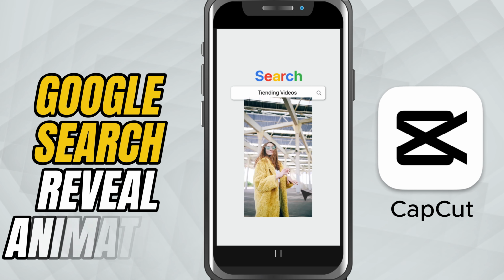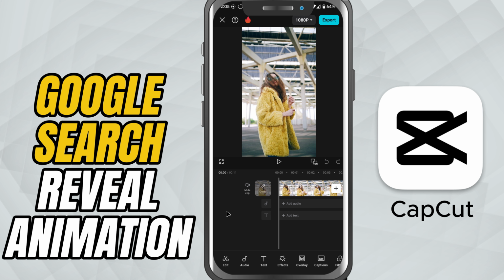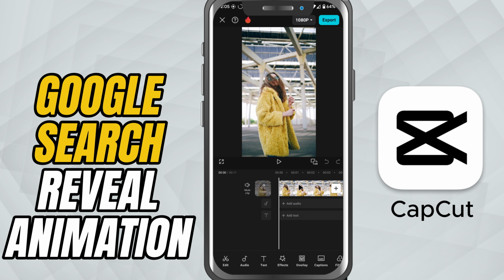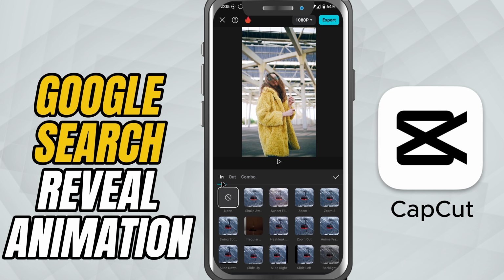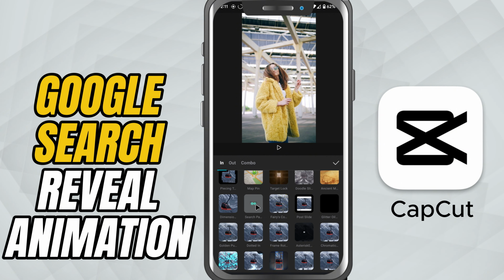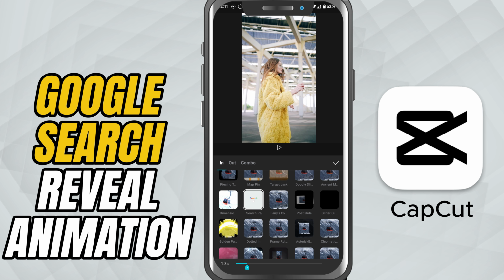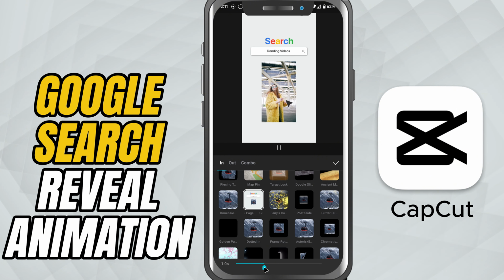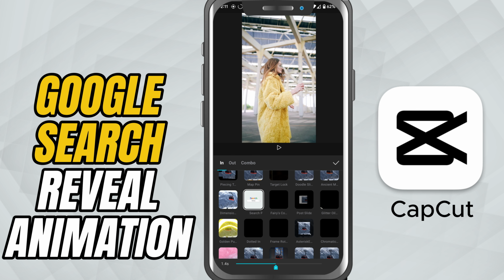How to Create a Search Page Reveal Animation in CapCut Tutorial - Lesson 295 CapCut Tutorial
In this CapCut Mobile tutorial, you’ll learn how to create a search page–style reveal animation where the screen appears like a search interface loading or opening before revealing your video. This effect is perfect for tutorials, explainer videos, tech content, and modern storytelling intros.

You’ll see how to apply this animation in CapCut Mobile and how adjusting the duration changes the loading and reveal pacing.